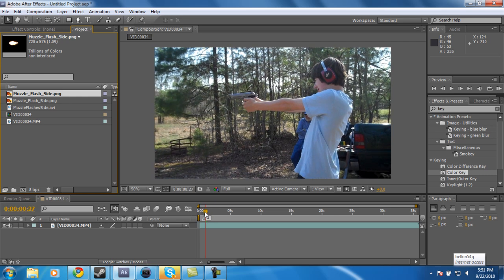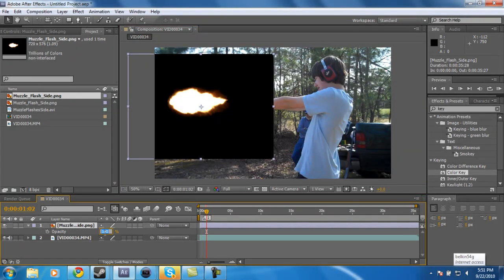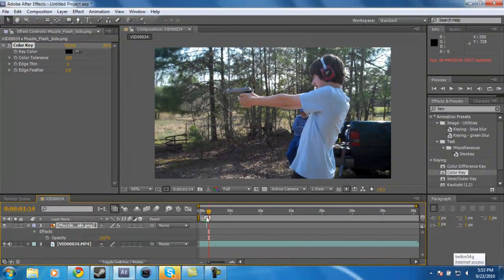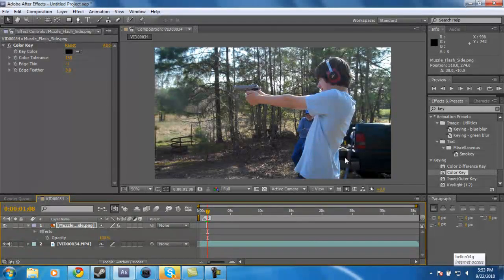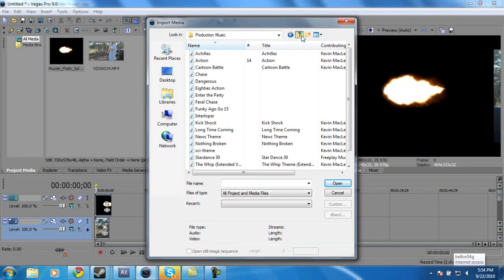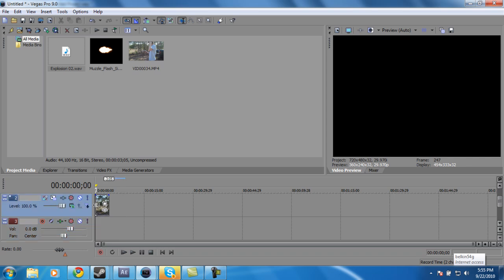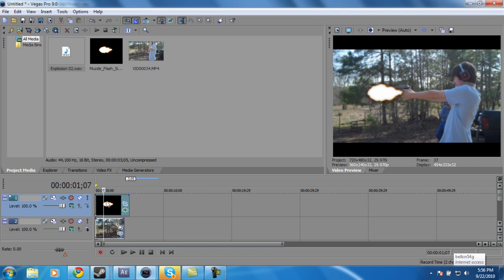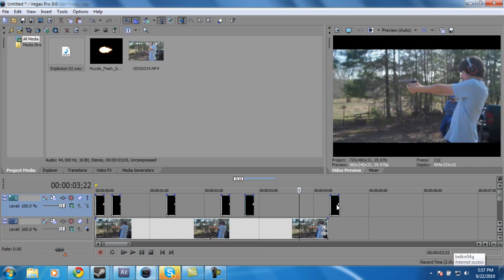How to use Free Special Effects in your films